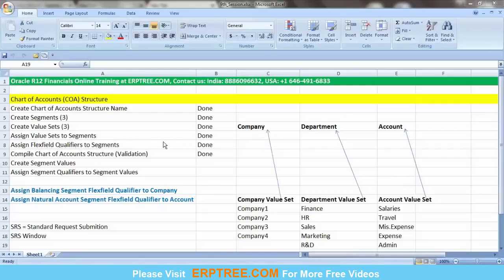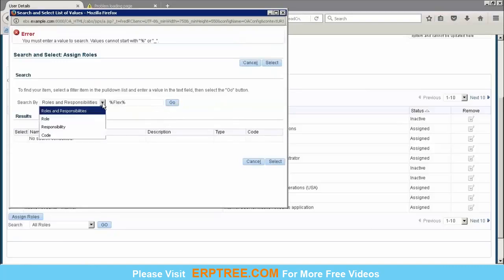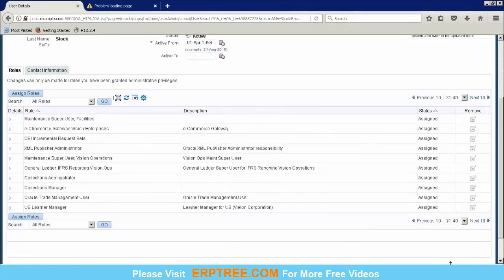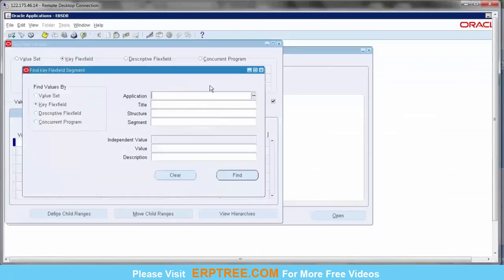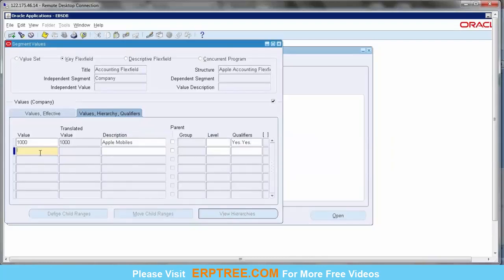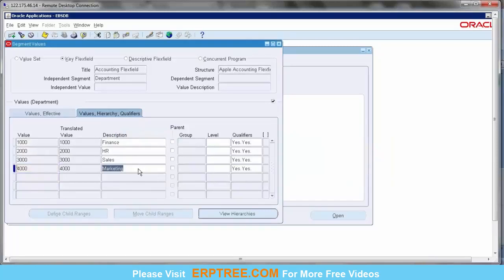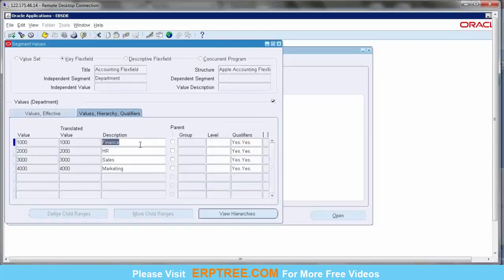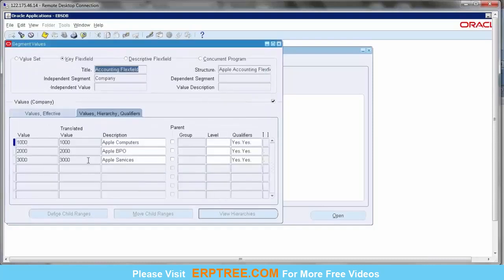Oracle Financials Training